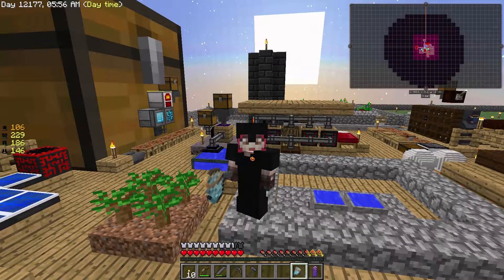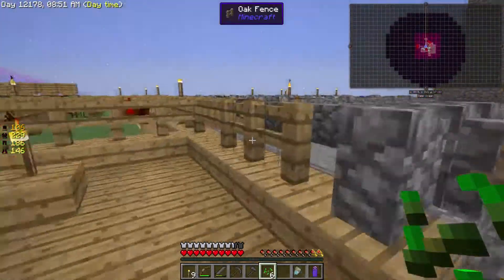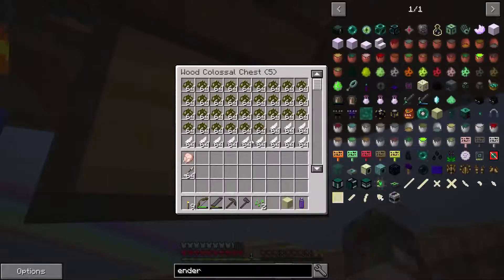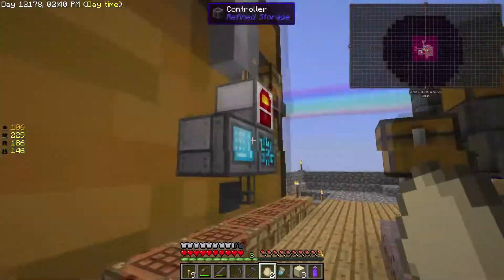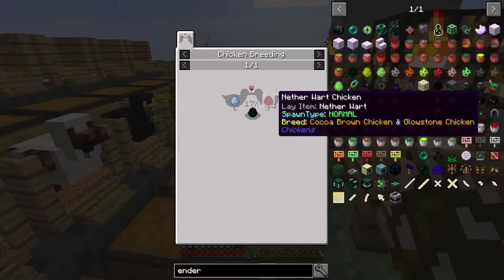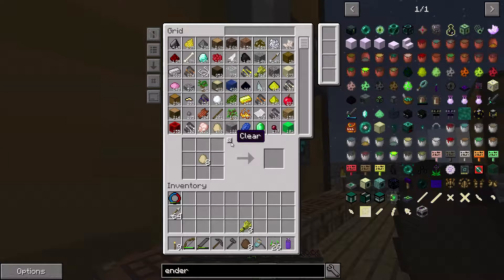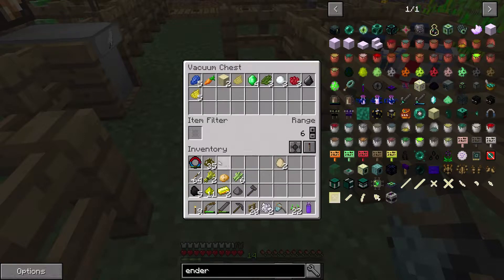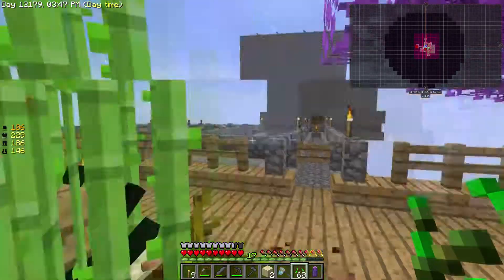Sky Factory 3 - Ep24 - 10-10-10 Chickens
Sky Factory 3 - Ep24 - Rearranging our chickens and getting to 10-10-10.

Watermark created and reproduced by the kind permission of Ulvra Silvershade: Twitch
Ulvra:

Here are the channel links for some of the other guys on the server (apologies to those I may have missed - please Message me your links and I'll add you too! :)